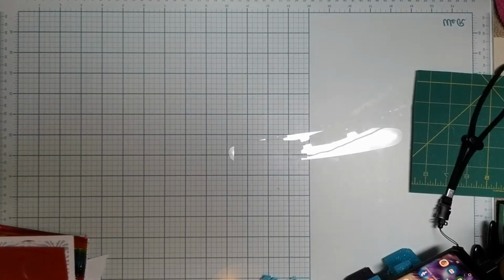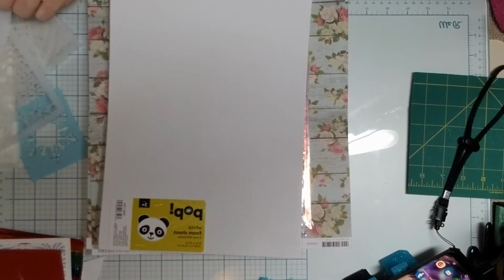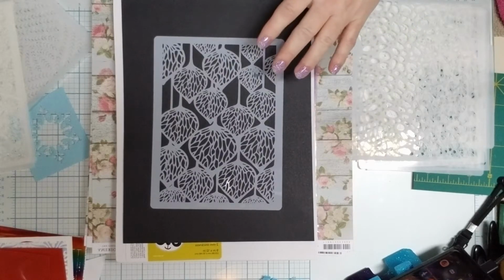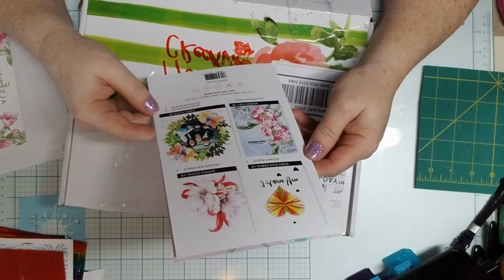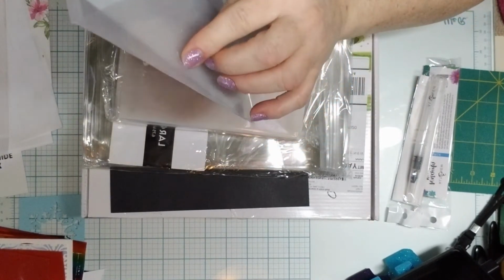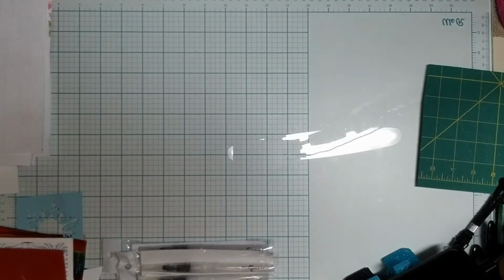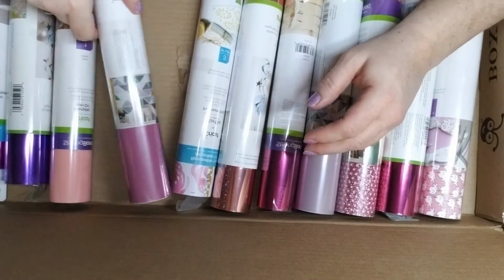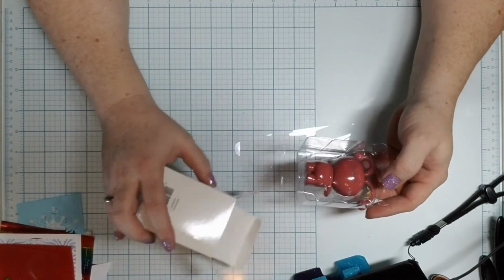Craft Haul Dec 2020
My first ever Cricut Mystery Box with Cricut Cutie plus some items from Altenew, Joann's and some unknown suppliers.  I was pretty excited to get my first ever Cricut Cutie and yet somehow I set the box aside and forgot about it.  I forgot to mention that the paper I purchased to use for envlopes, will have the printed design on the inside of the envelope and the outside of the envelope will be white.

I've added a few links for your convenience along with a link to my FB page.  It is purely for my entertainment and yours!  My FB page has links for free digital papers & svg's.

Lavinia World (This is where I purchased some of my stencils)